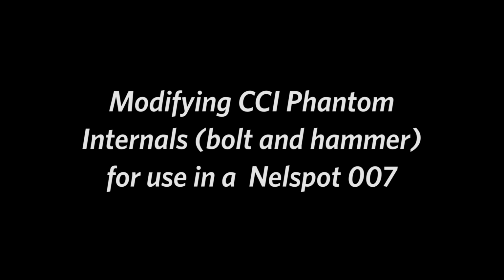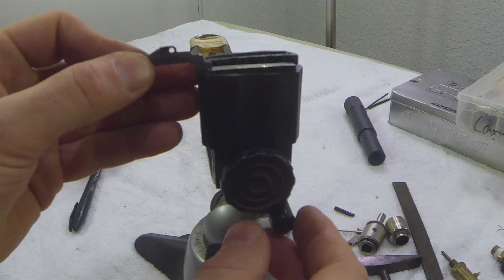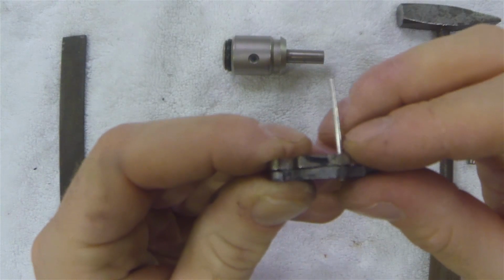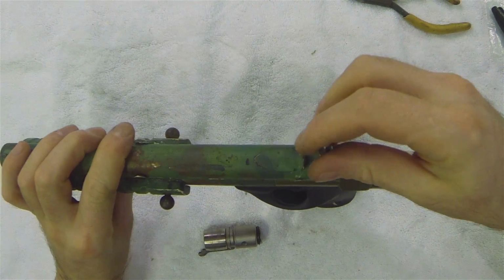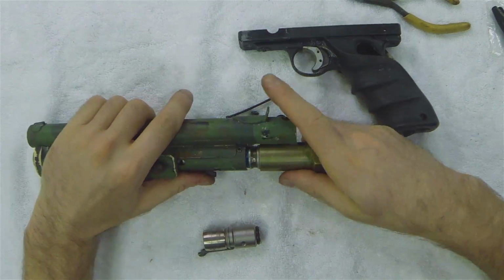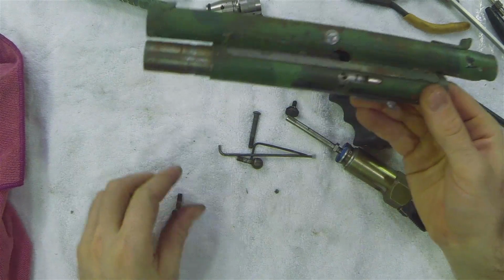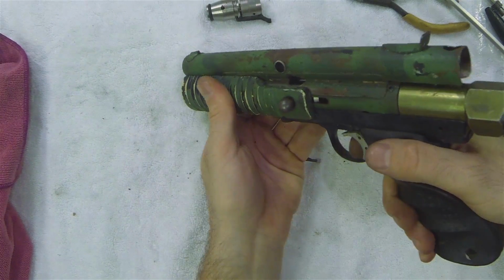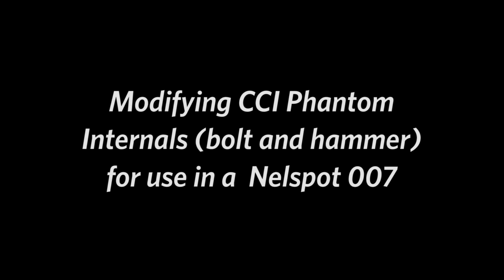Modifying CCI Phantom Internals (bolt+hammer) for a Nelspot 007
In this tutorial I demonstrate the necessary sear modification to use the CCI Phantom bolt and hammer in a Nelson Nelspot 007 pistol.

Browse BacciPaintball's inventory of nearly NINE THOUSAND (9000!!!) vintage paintball items (paintguns, parts, air and memorabilia) at: